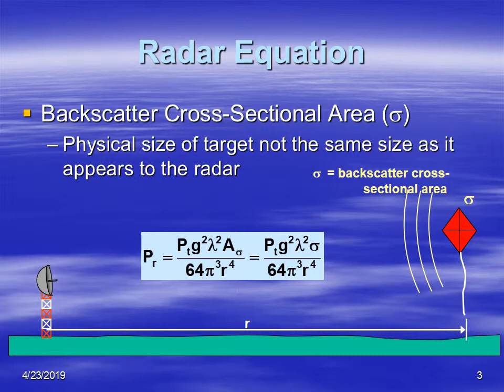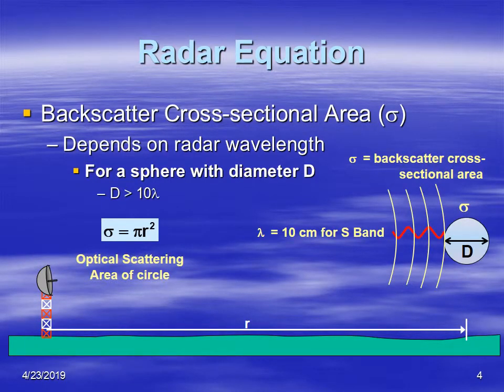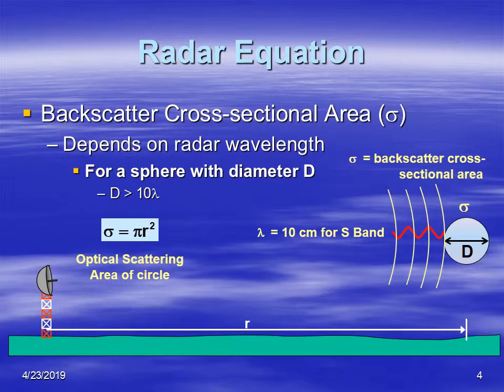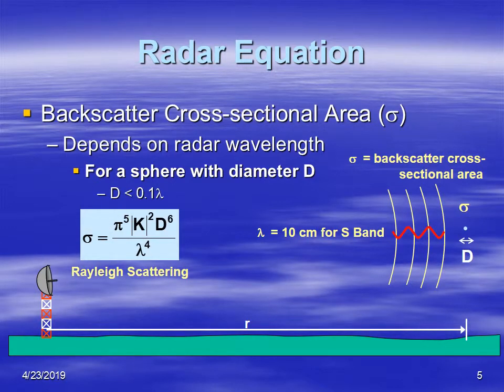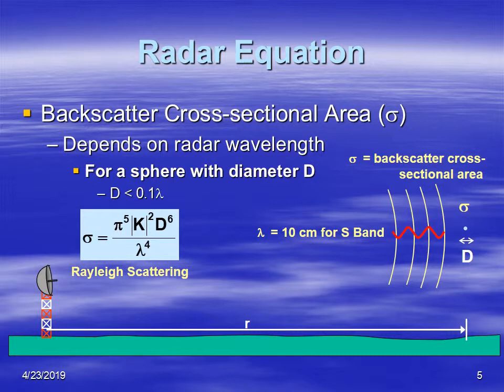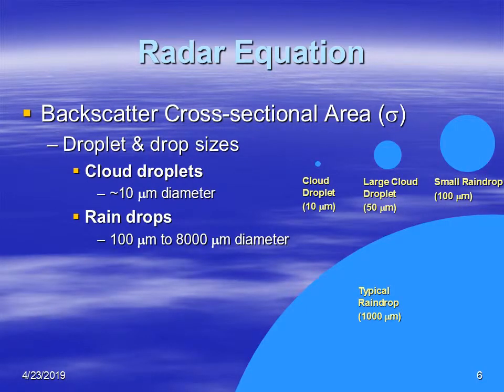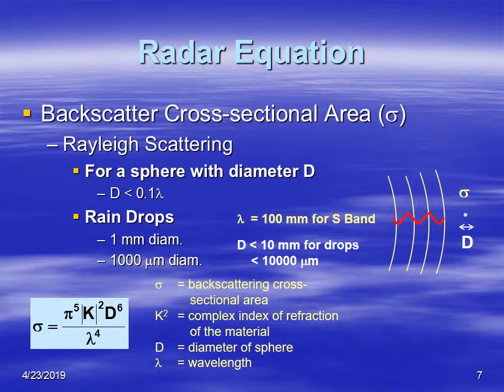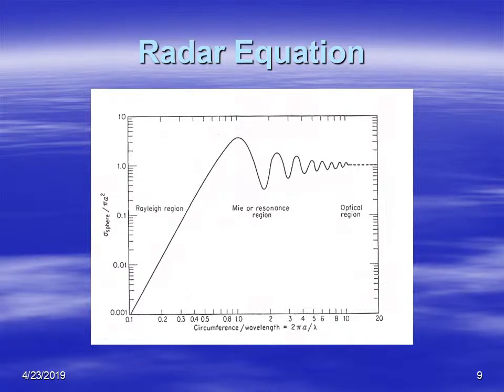ATSC 240 Radar Equation 2